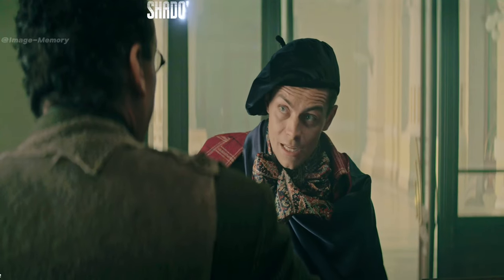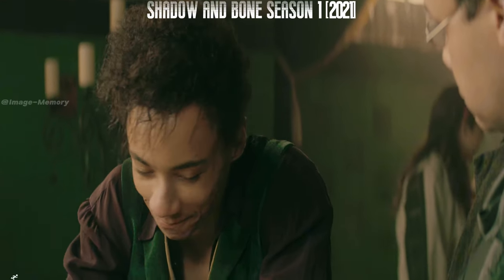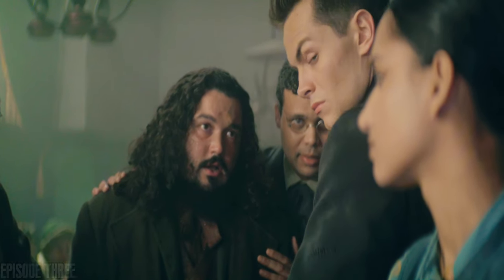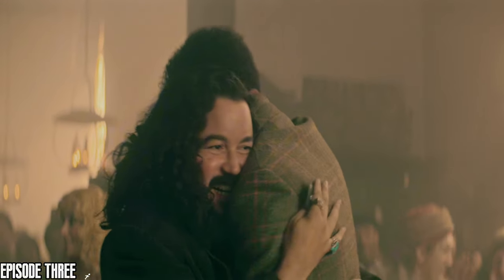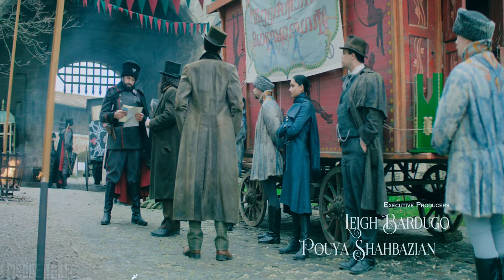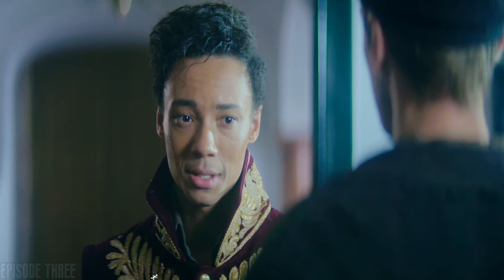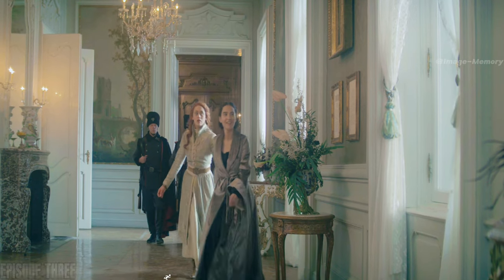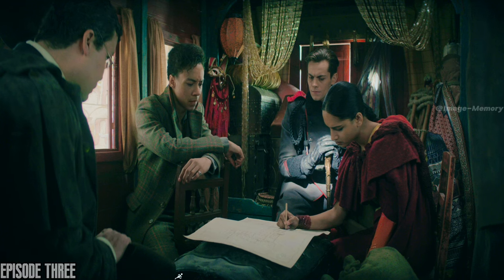Kaz Brekker's team infiltrates Little Palace, facing danger to rescue Alina.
Follow the thrilling adventure of Kaz Brekker and his team as they devise a plan to infiltrate the heavily guarded Little Palace. With disguises, cunning tactics, and unexpected alliances, they must steal the design blueprint and find a way to access the palace. As they navigate through treacherous obstacles, they discover hidden secrets and face dangerous adversaries. Will they succeed in their mission and rescue Alina, or will they fall victim to the shadows that lurk within the palace walls? Join them on this action-packed journey filled with twists and turns.